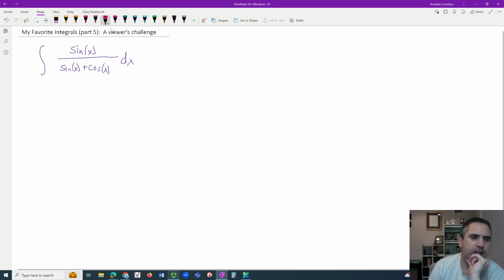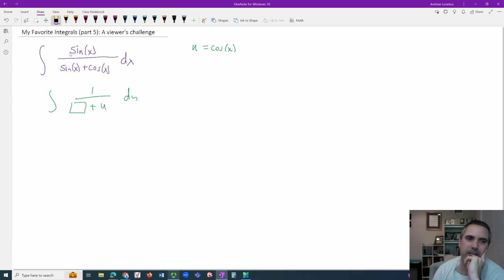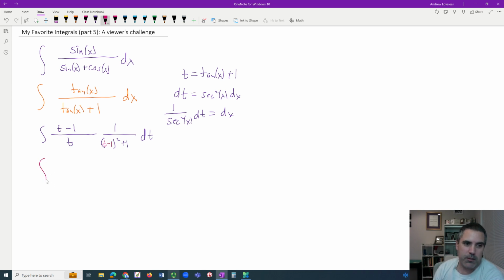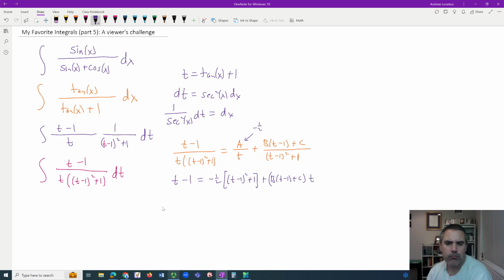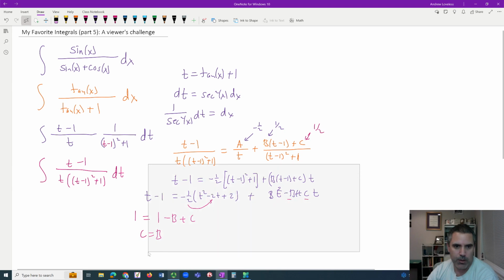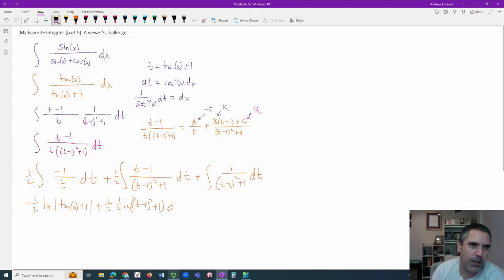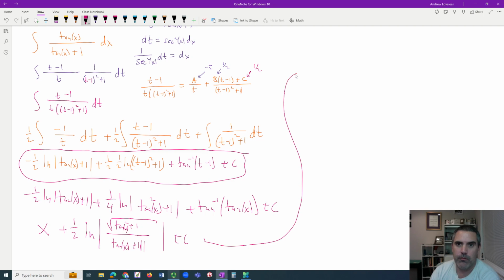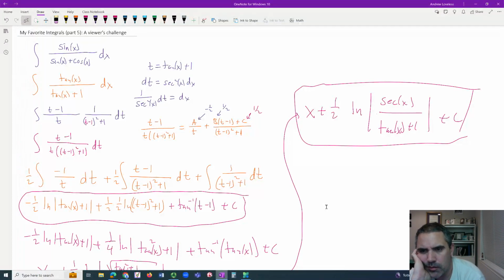My Favorite Integrals (part 5) - Another Viewer Challenge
Another video where I talk through the thought process on integration based on a question from a viewer.  Again I am not claiming to have the most clever method (or even a correct final answer, ha).  I am just focusing on thought process.

Time-Stamps:
00:00 Intro
00:39 Initial Thoughts
01:24 Simplify
08:51 Checking
09:40 Find my mistake